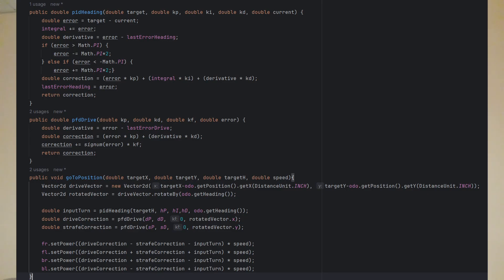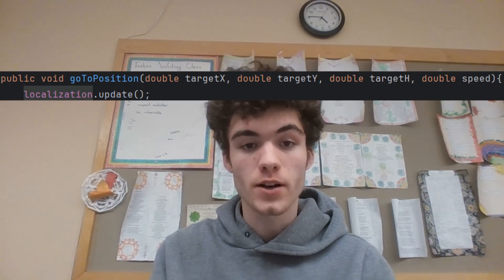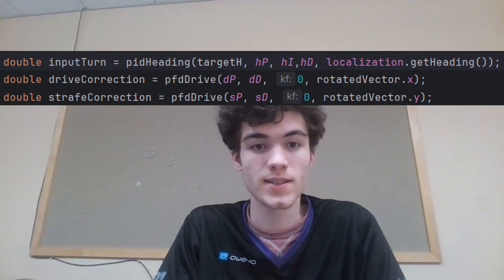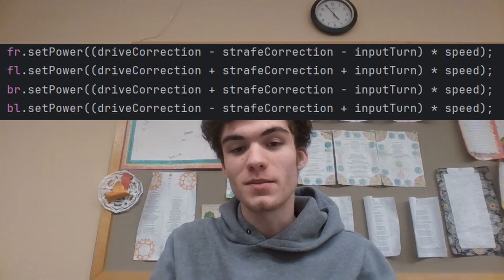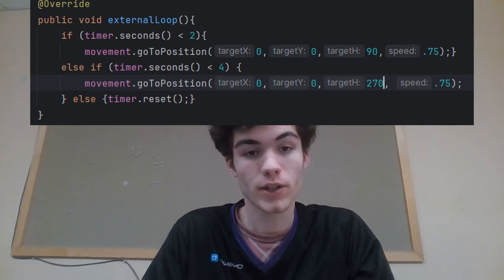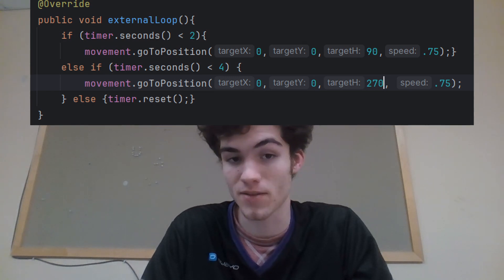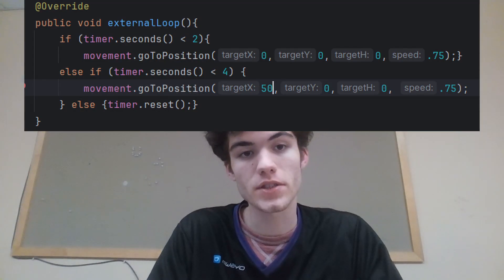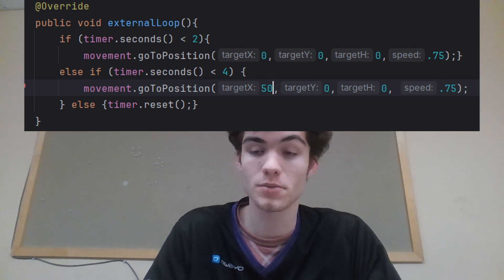PID Autonomous Movement | Wolfpack Machina FTC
Our second channel (more videos of our robots): youtubetoo.brickwolves.com